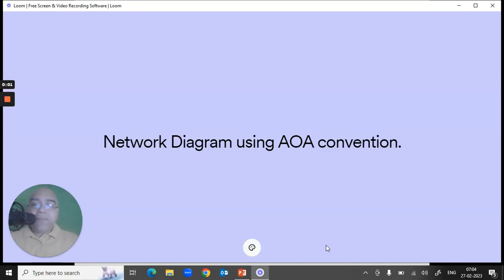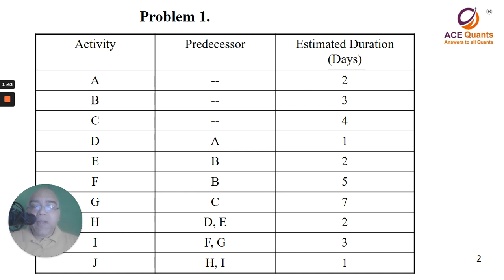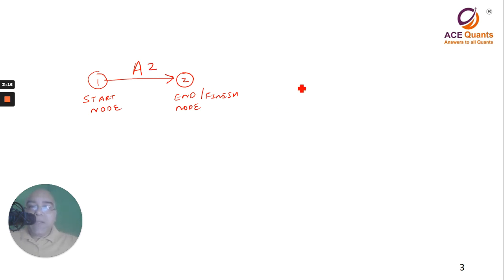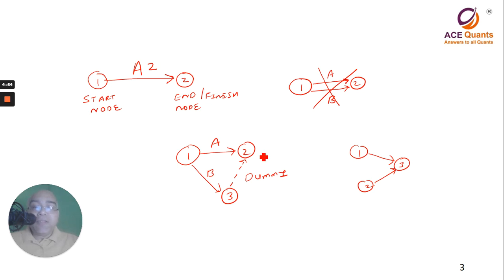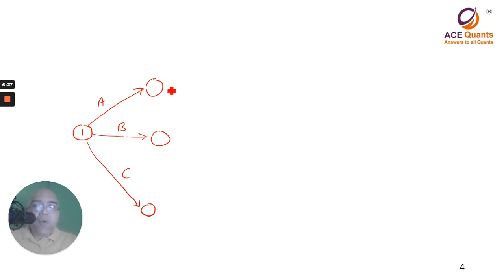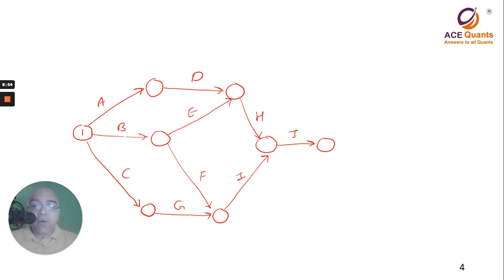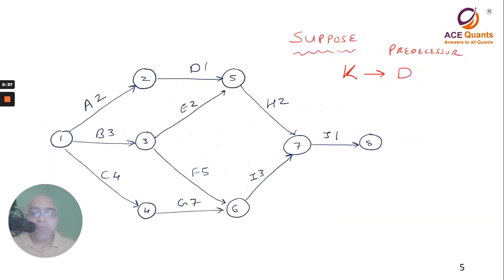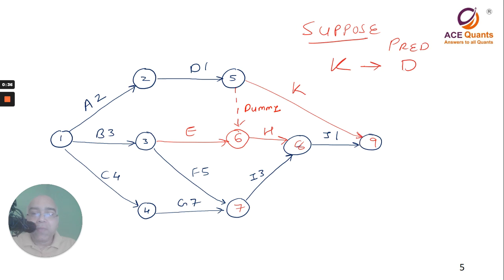Component 2 B Constructing the AOA network diagram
This video helps in developing the network diagram in Activity on Arrow (AOA) convention. It also lists down the dos and the don't in constructing an AOA diagram